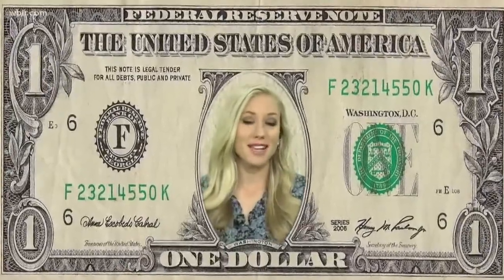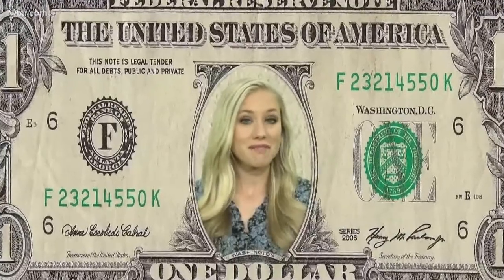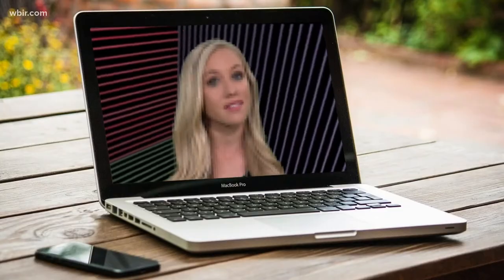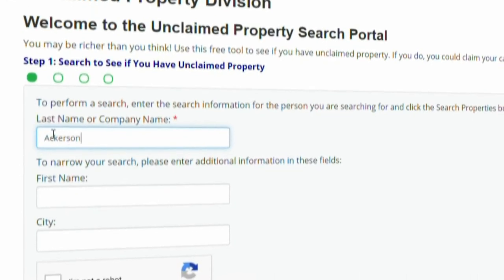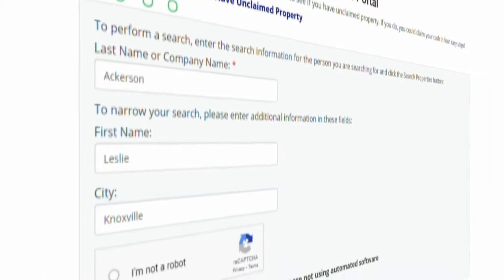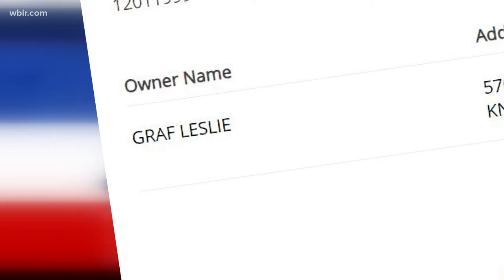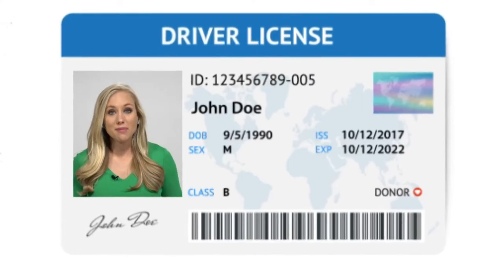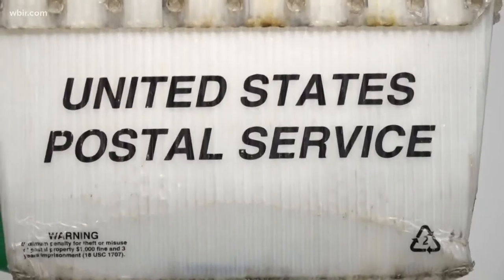Over a billion dollars sits in TN's "unclaimed funds." Here's how to get your money!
$1.1 billion are sitting unclaimed in the state of Tennessee.